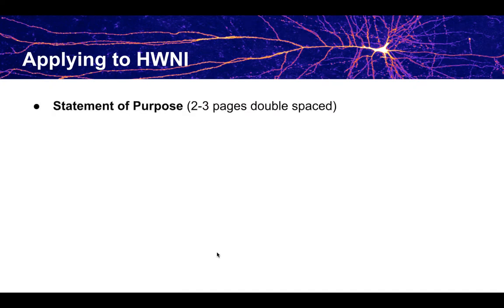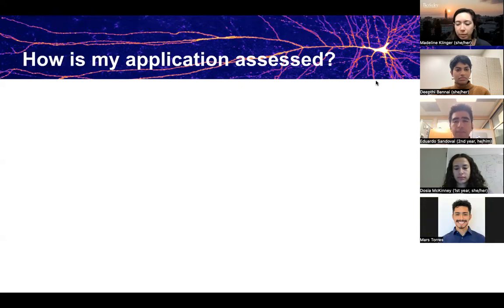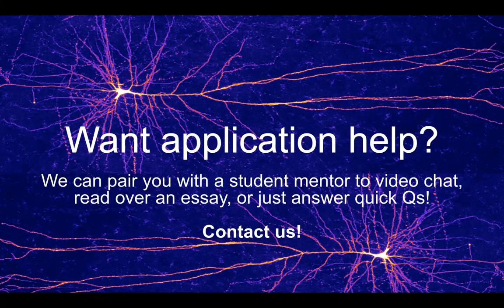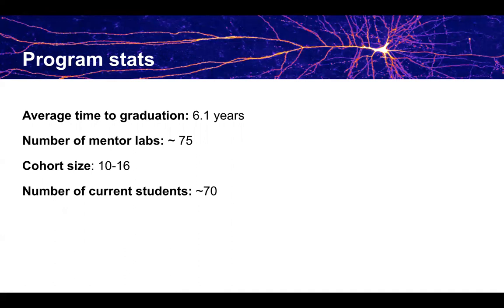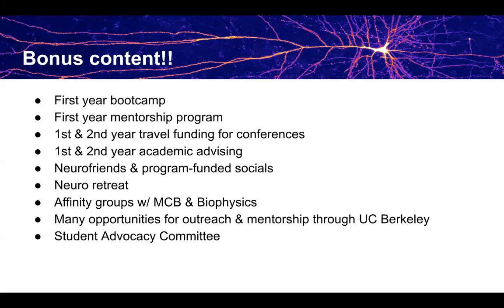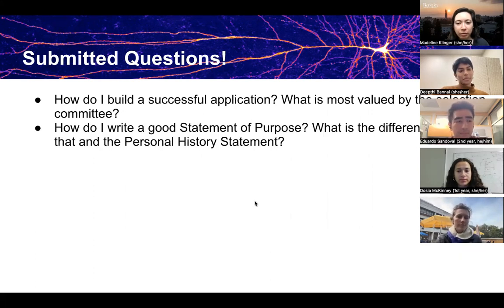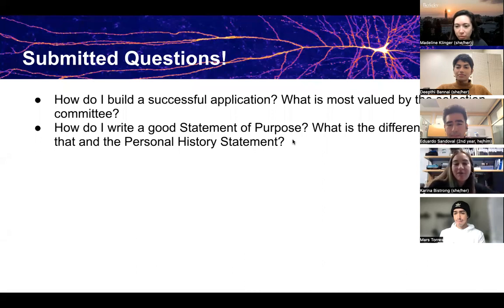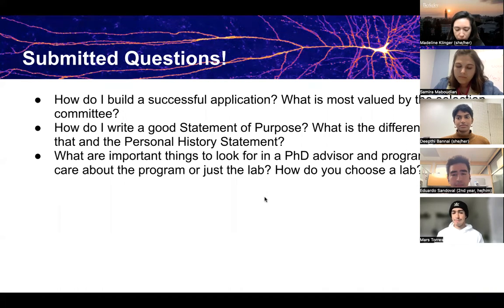"Ask Me Anything" Grad Student Panel for Prospective Applicants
Hosted by current students in the Berkeley Neuroscience PhD Program